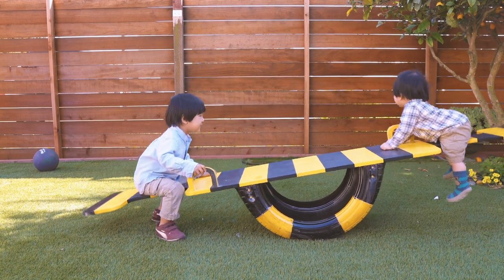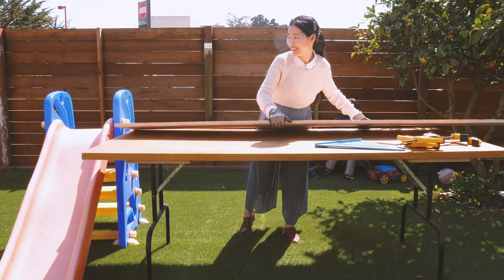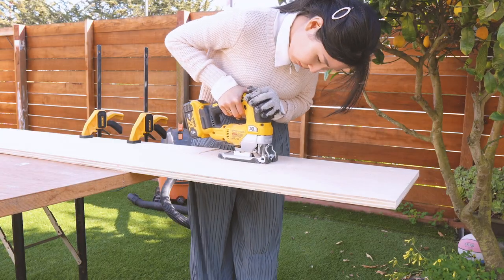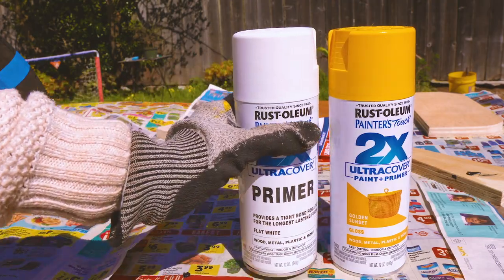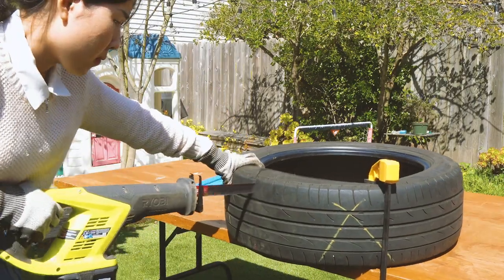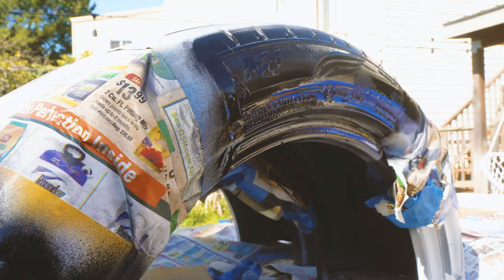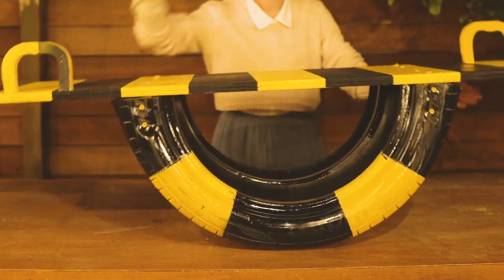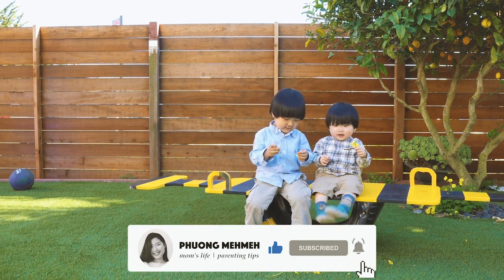DIY | How To Make A SeeSaw For Kids Simple And Easy | 5 Fun Outdoor Activity Ideas with SeeSaw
A seesaw is a staple game in most parks and playground. It is so fun, especially when you have somebody to share with.
Hayden and Irvin have started to play together much more, and so I thought it would be nice if they have a seesaw in the backyard, so they could hang out whenever they want.
In this video, I will show you how I made a bumble bee seesaw. This is a fun and easy project. It only took me a day to finish. I hope you'll enjoy making this seesaw with me.

Hi, my name is Phuong. I am a wife and mom of two boys, Hayden and Irvin. We are living in San Francisco. I love sharing my tips and thoughts on parenting, so I created this channel to connect with you.

This channel will be a place where I strive to capture and share fun memories of our family. Kids all grow so fast, I hope with this channel, we'll be able to look back years from now and cherish the time we spent together.

Music
Tittle: Pure imagination